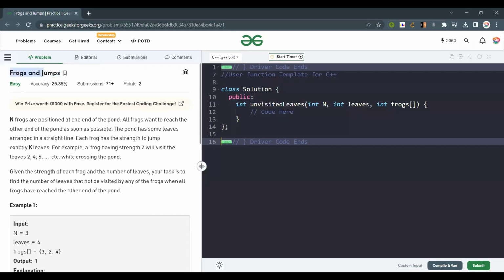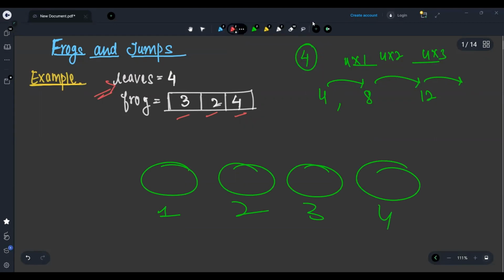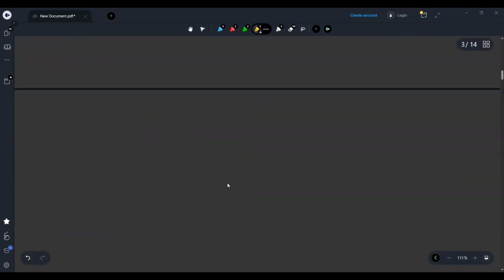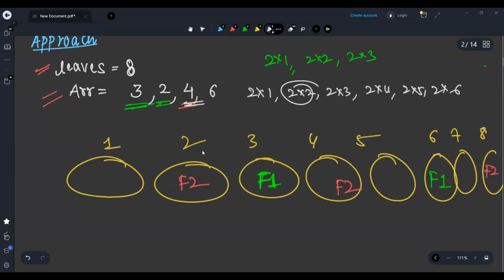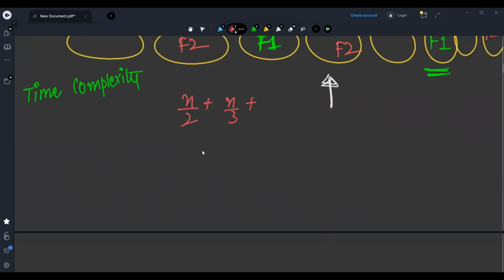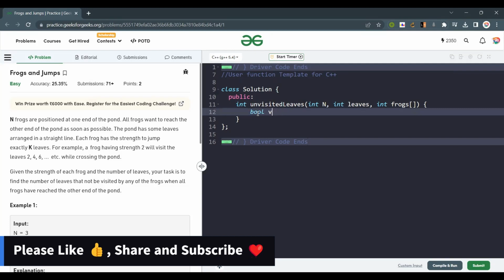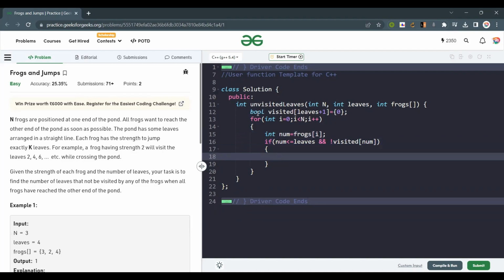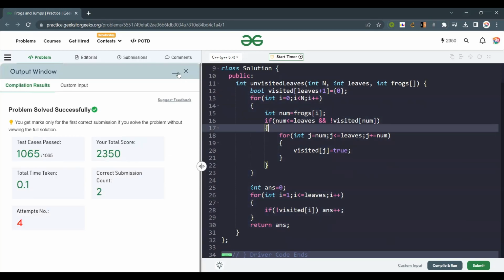Frogs and Jumps | POTD | Problem of the Day | GFG | 26 March 2023 | Easy Problem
Here we will discuss the GeeksforGeeks Problem based on the Mathematical Approach and Sieve of Eratosthenes with ✅ Optimised Approach, 🧠 Intuition, and 👩‍💻Live Coding.

TimeStamps -
00:00 Question Discussion
01:46 Approach and Intuition
03:32 Time Complexity Analysis
04:53 Live Coding with Explanation